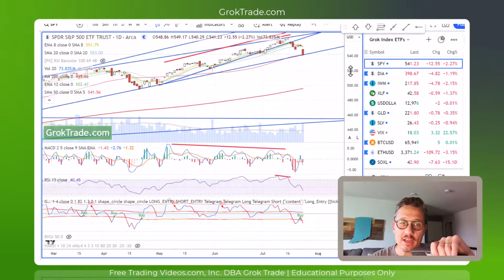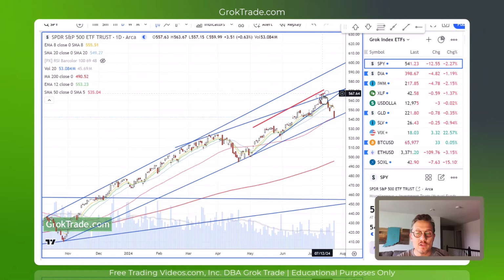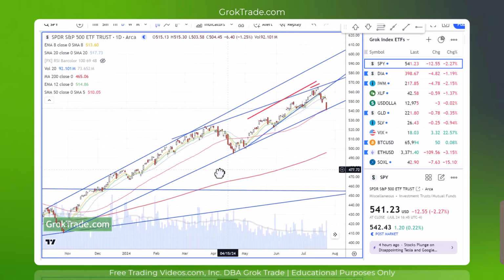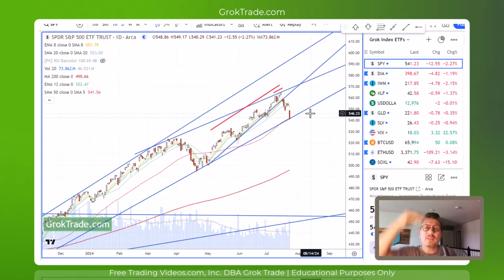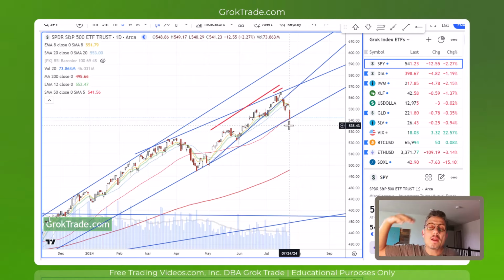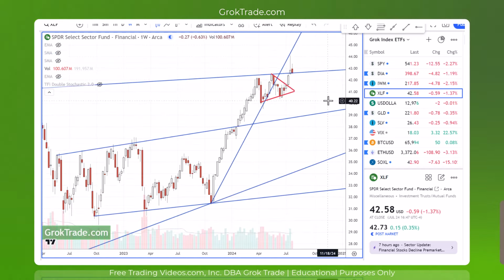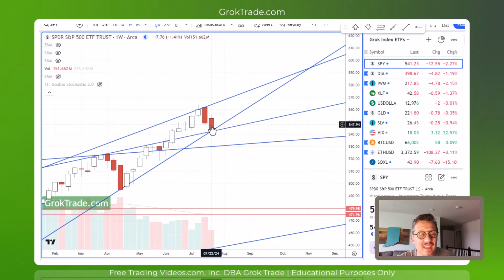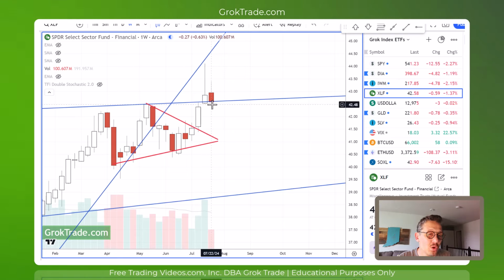US Stock Market Technical Analysis Today - 7-24-24 by d7 at GrokTrade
The stock markets dropped hard today with the S&P 500 closing down by 2.3% at roughly 5,427, marking its worst day since December 15, 2022. The Nasdaq Composite also ended down by 3.6% at around 17,342, having its worst day on a percentage basis since October 7, 2022.  The QQQ and SPY were both sizably down. The VIX (fear indicator) spiked higher by more than 22%!

Stock market technical analysis today shows most major indices fell hard, and small caps and the financials did the same  Stock market technical analysis today also shows that sector rotation is not yet predicting a recession although the Sahm Rule and the inverted bond yield have already confirming a recession has already begun.

LET’S CONNECT!